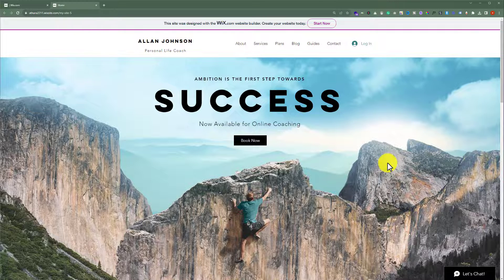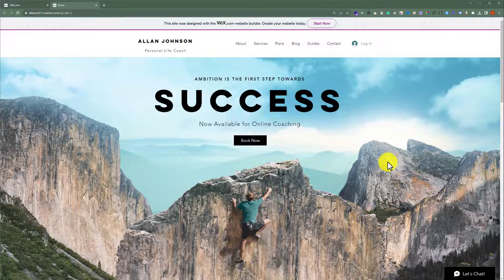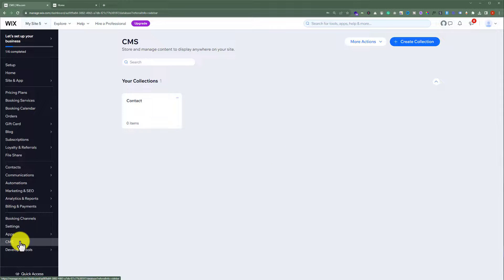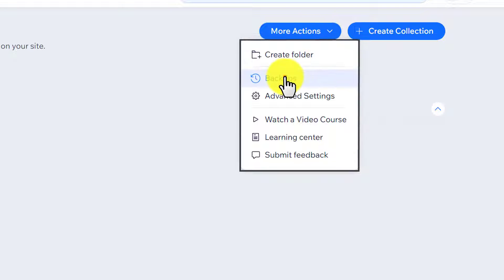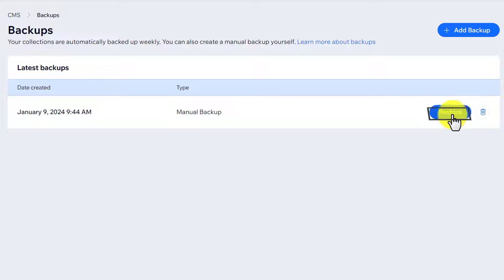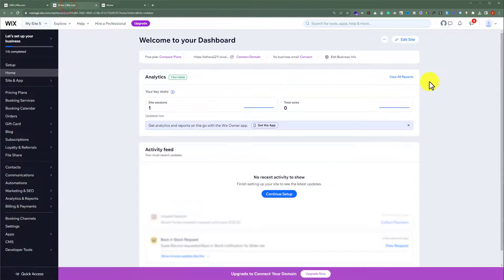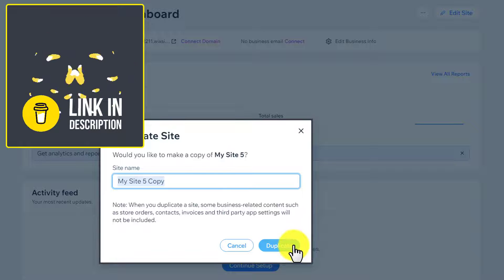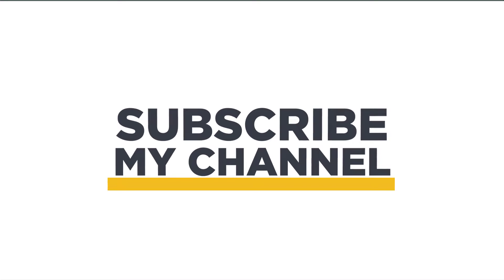Backup Wix Website Tutorial 2025 | How To Take Backup Of Wix Website | Download Wix Backup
In this Backup Wix Website tutorial, learn how to take backup of Wix website. Discover how to download a Wix backup in a few simple clicks. Watch now and secure your online presence by backing up your Wix website!

In This Video Tutorial You’ll Learn:
1. How To Take Backup Of Wix Website
2. Backup Wix Website Tutorial

Step # 2: Take Backup Of Wix Website
From the website dashboard click on CMS, from the top click on more actions and then click on Backups, click on Create Backup.

That’s it you have successfully taken a Backup Of Wix Website.